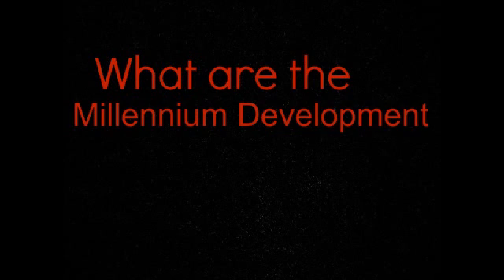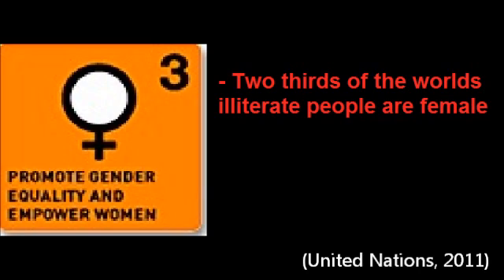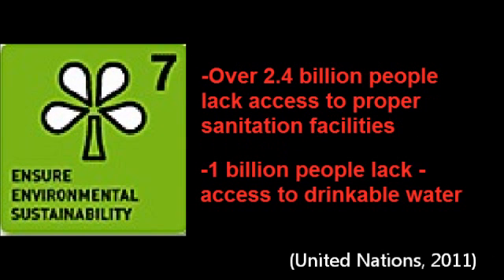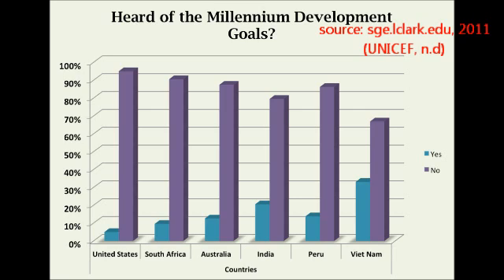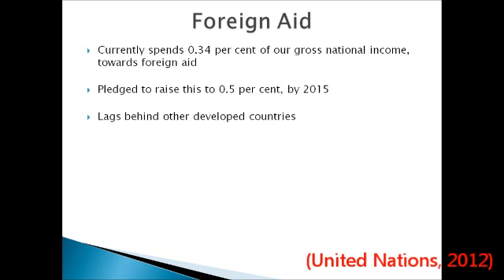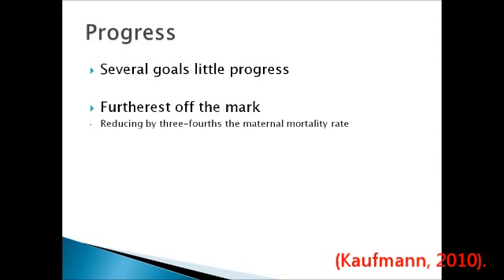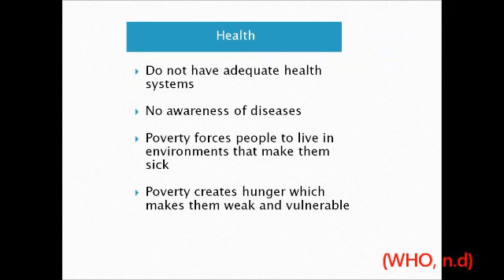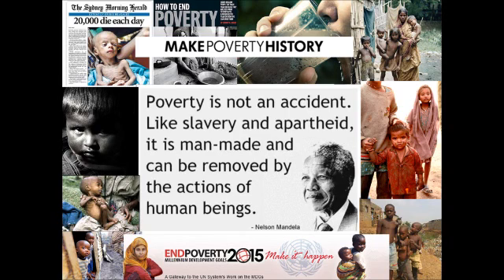millennium development goals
hgfdsa